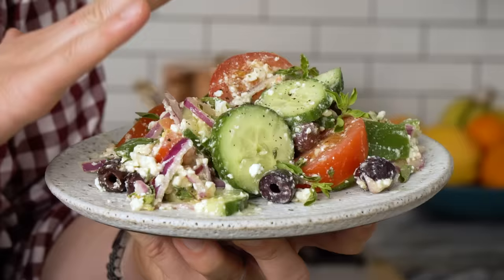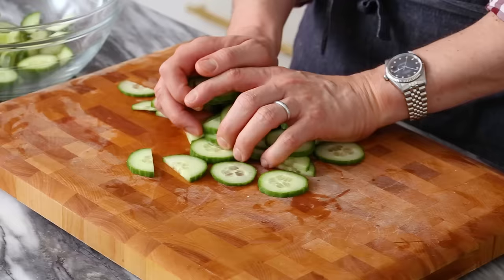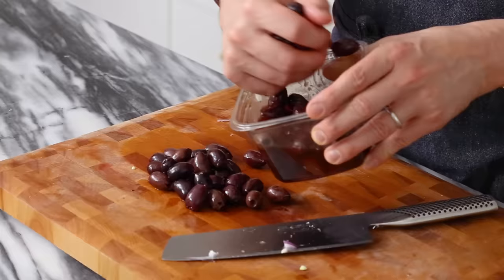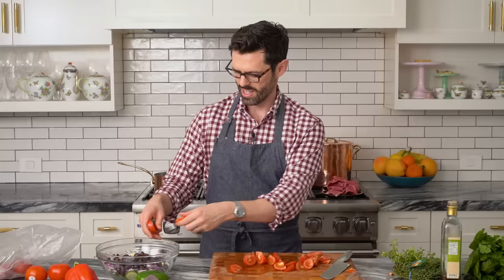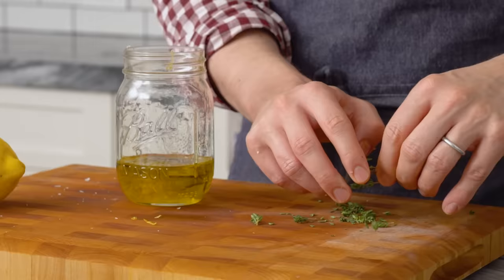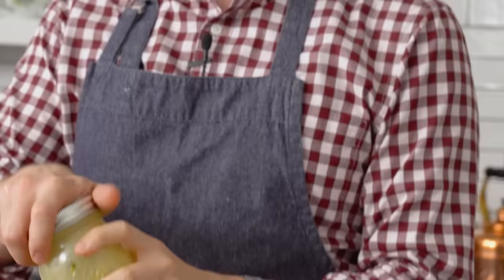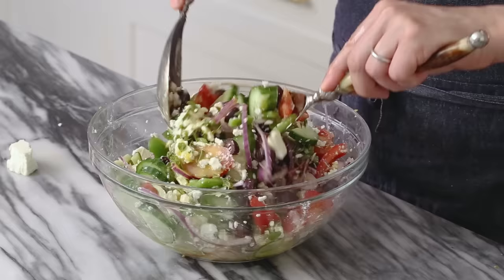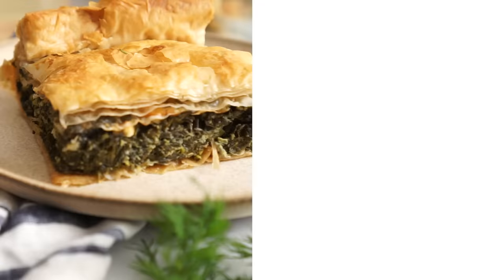Easy Greek Salad Recipe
This quick, easy, and DELICIOUS Greek salad is chock full of cucumber, tomatoes, feta, and Kalamata olives all brought together with a tangy lemon herb vinaigrette that you’re guaranteed to love! You can make it way in advance and dress before serving for a great anytime meal.